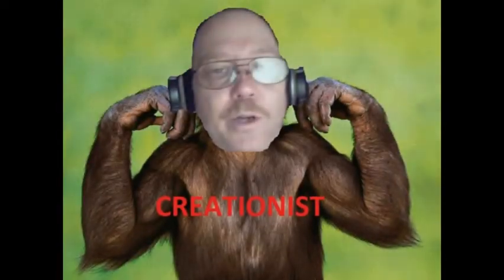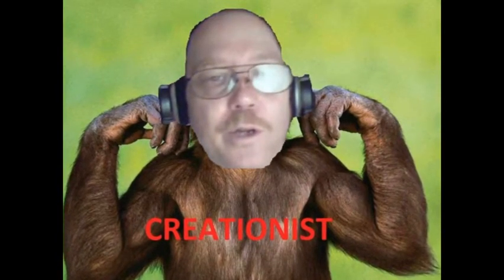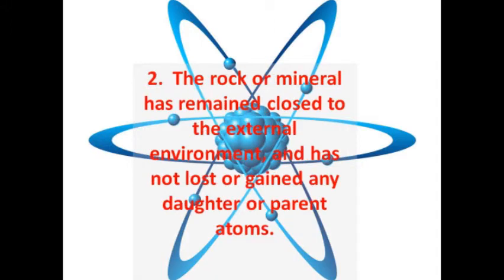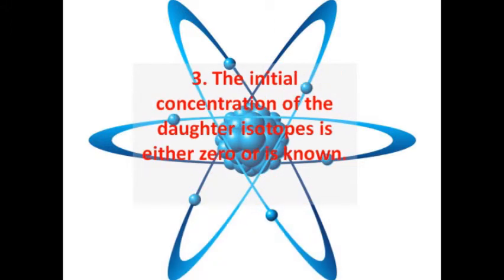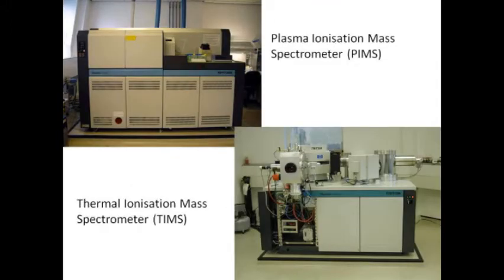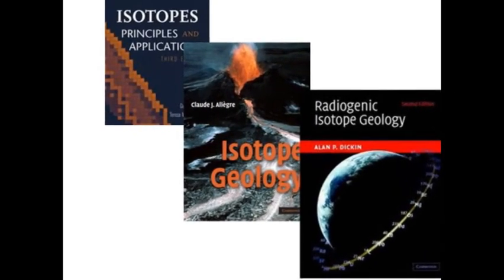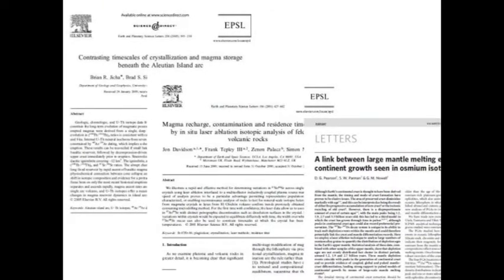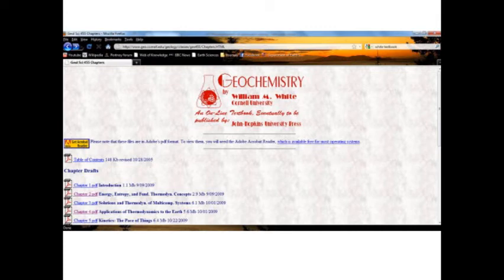The assumptions of radiometric dating...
An introduction to a series I hope to produce soon (a week or so until the next video maybe).

Thanks to everyone that watched and commented on my pervious video!